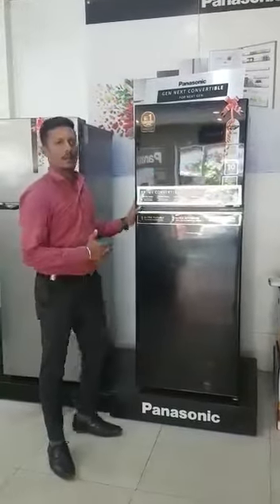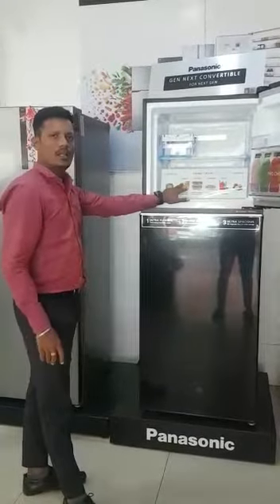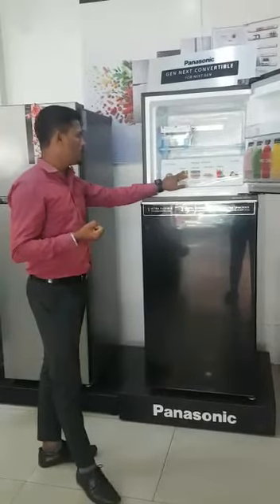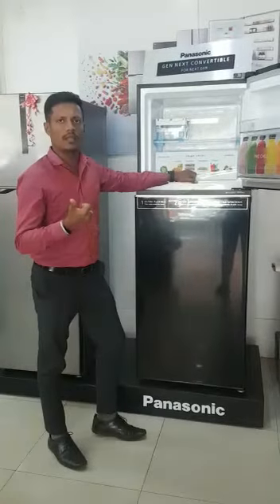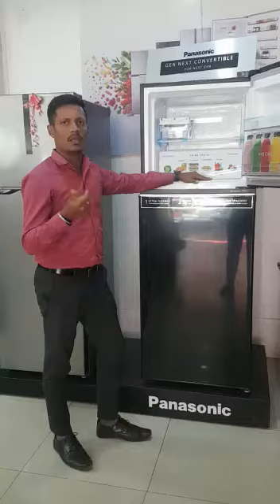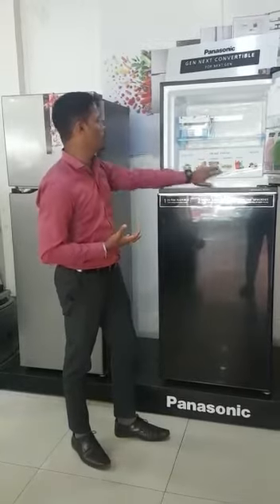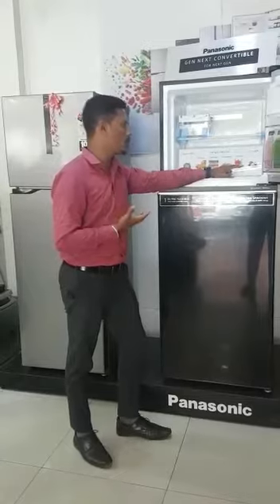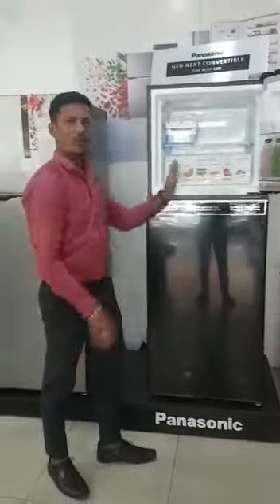Aqdus Kazia || Panasonic REF || Prime convertible ref specials modes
Now more about Panasonic Prime Convertible watch this Video.
Presenting Prime Convertible Refrigerators by Panasonic: The Gen-Next Refrigerator for the Next Gen.

With 4 special time-efficient modes, it is a convertible like no other. It lets you cook without defrosting and refrigerate for quicker marinating. Now you can pre-cook meals during the weekend and store them completely fresh. Be ready to serve refreshing chilled beverages without worrying about any loss in taste or state. All this comes with up to 49%* more energy savings with the 6-stage intelligent inverter.

Watch the video to know more about the new Prime Convertible range of Refrigerators.